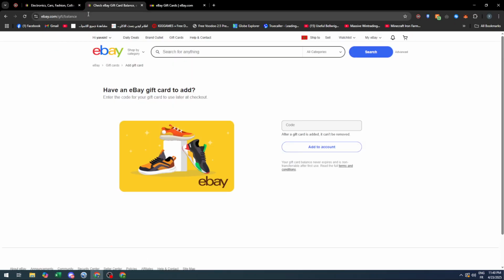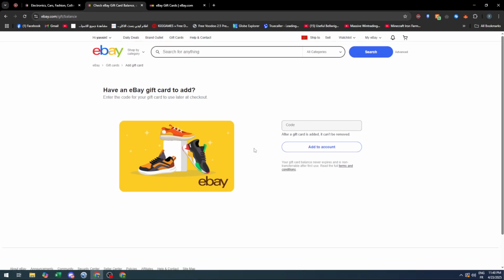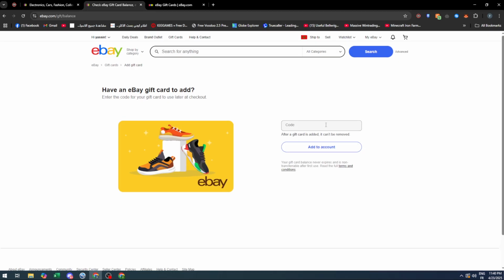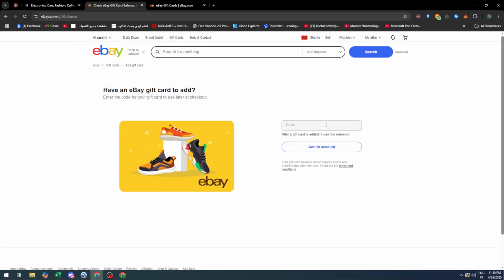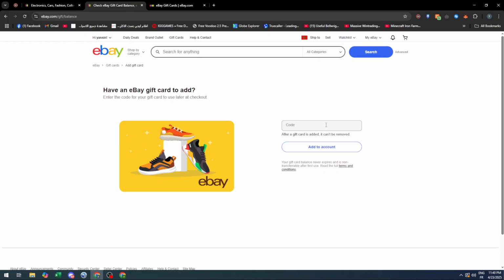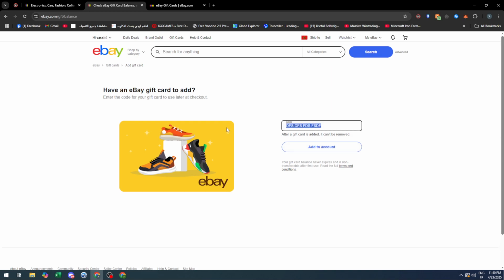How To Check Ebay Gift Card Balance Tutorial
Today we talk about check ebay gift card balance,how to check ebay gift card balance,check ebay gift card balance online,ebay gift card